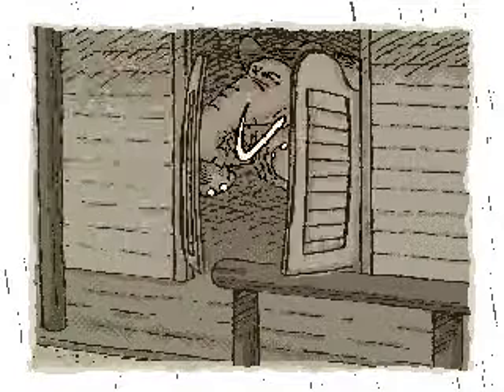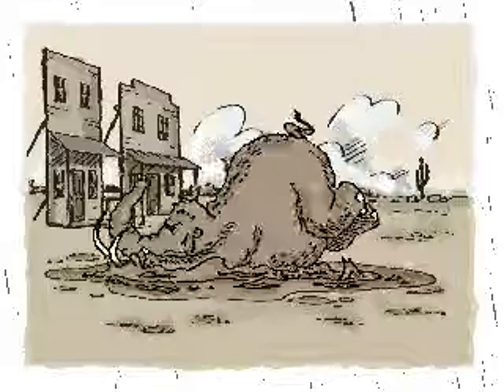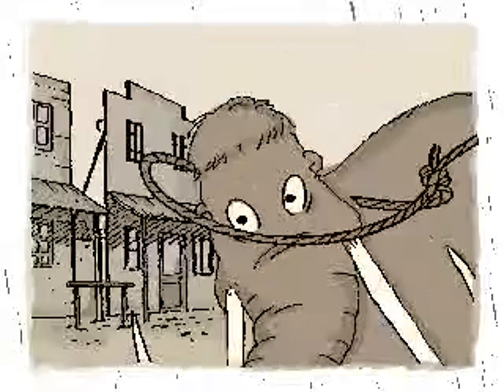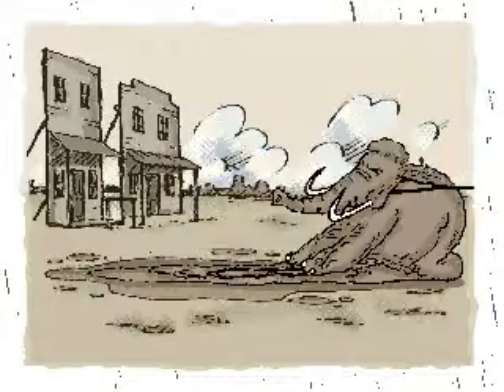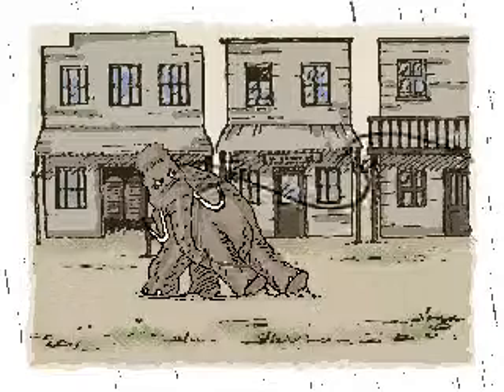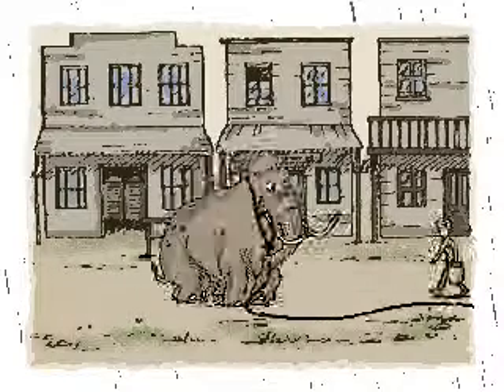"On Mammoths and Bathing" - Mammoth Movies